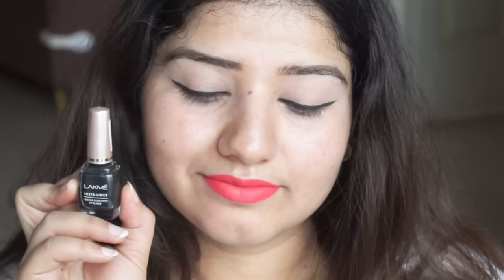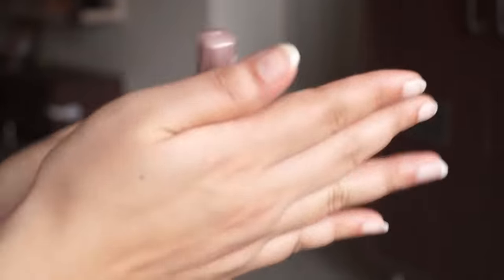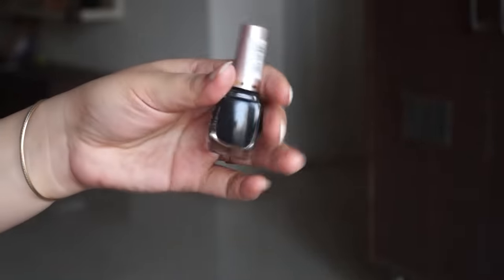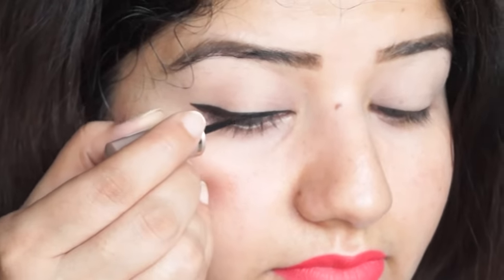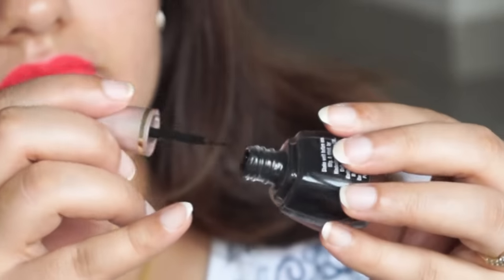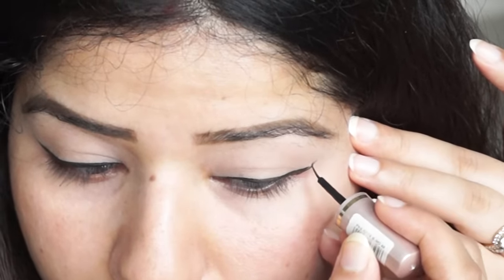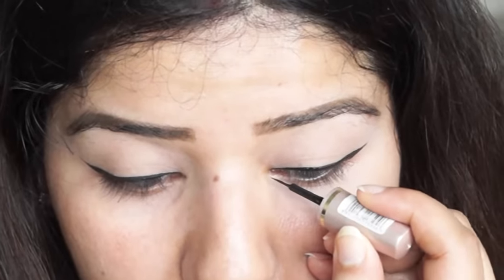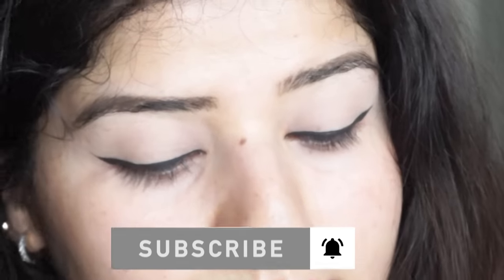Lakme eyeliner को लगाने का Best तरीका देखिये /Lakme insta liner ke tips & tricks / winged eyeliner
1. Maybelline Volum' Express The Colossal Waterproof Mascara
2. Maybelline Colossal Kajal
3. Maybelline Colossal Bold Eyeliner